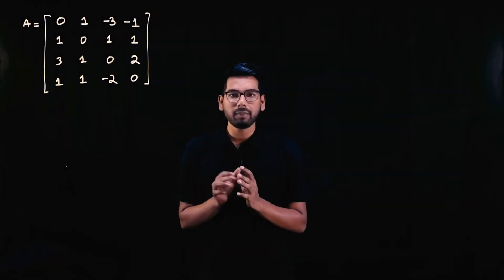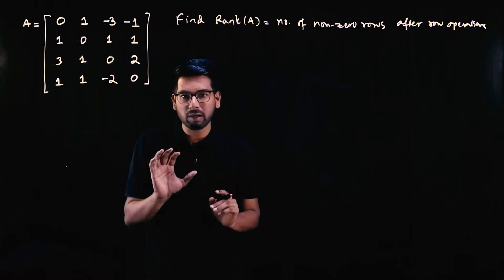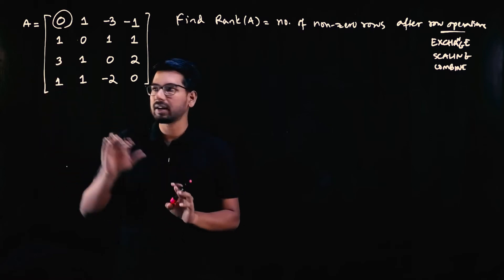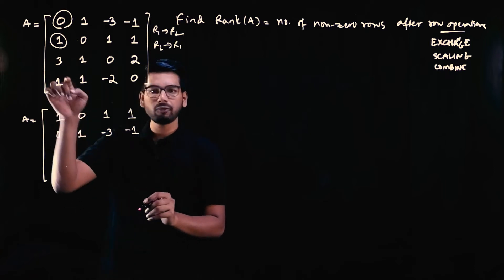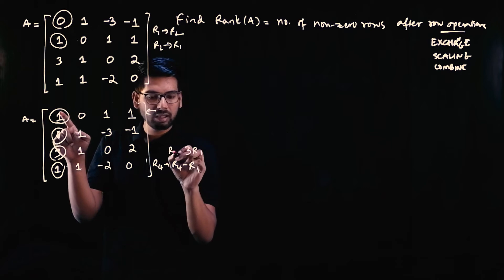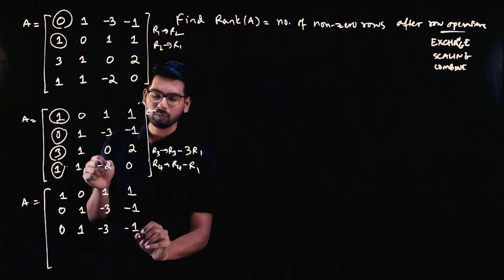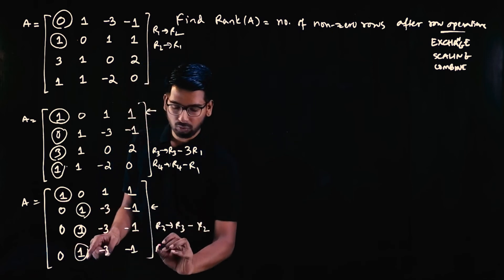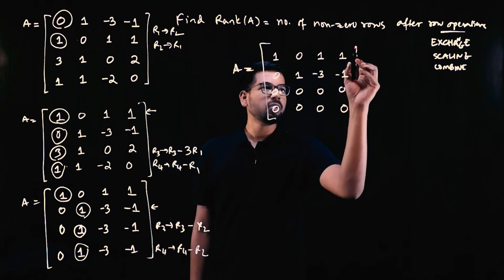Additional Math 2 for Lateral Entry Engg Students | Linear Algebra Solved Que 4